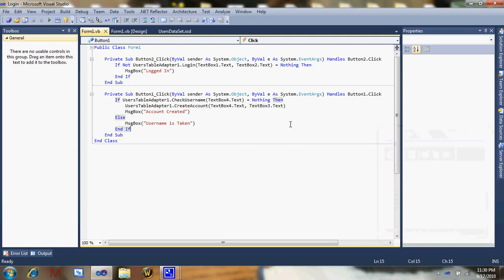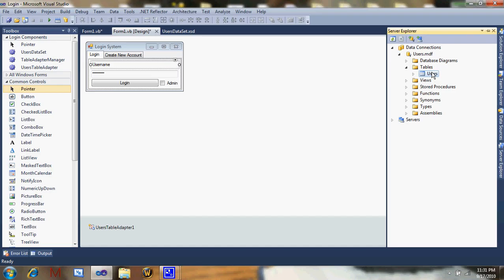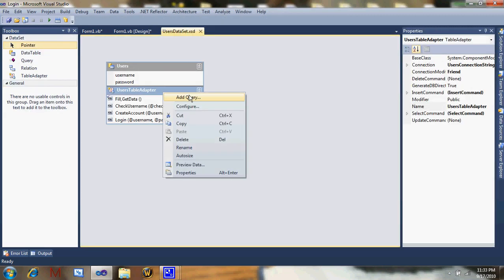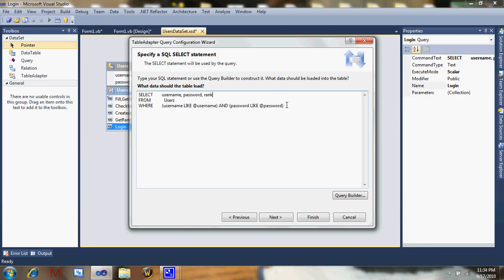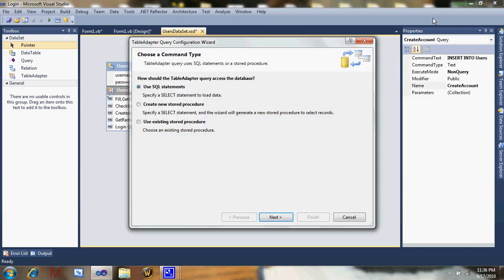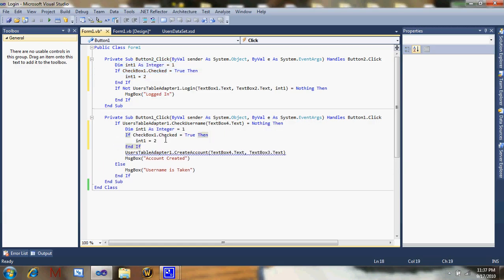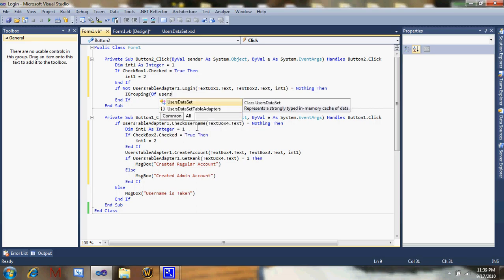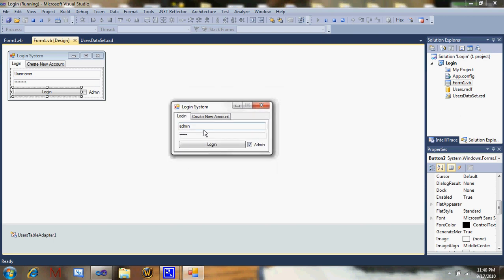VB Advanced Login System - Part 3 Ranks - Tutorial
Don't Watch without Part 2 and Part 1!